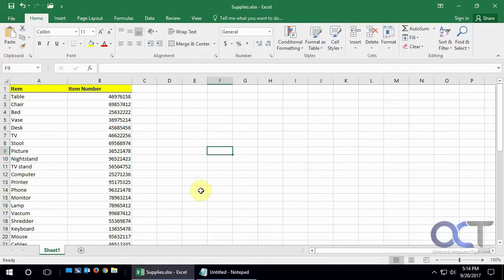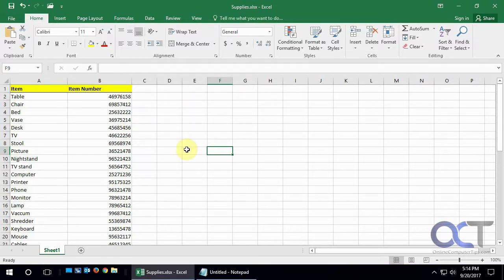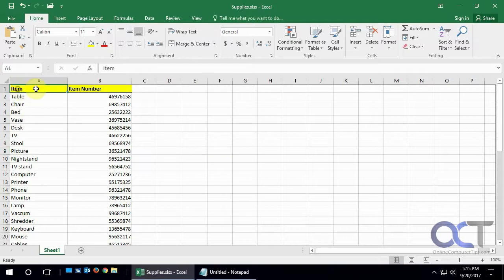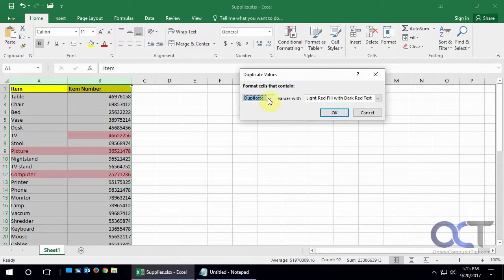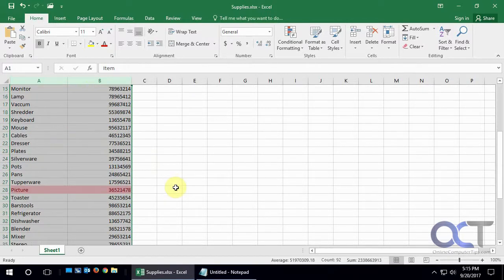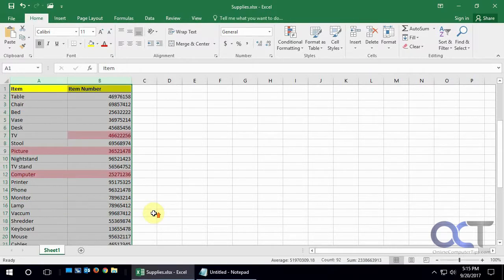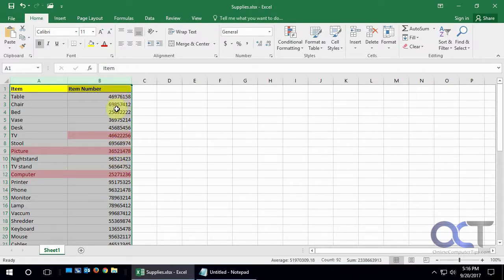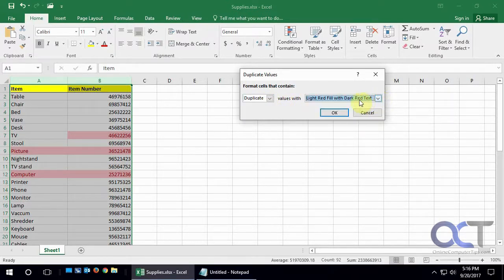Find Duplicate Cell Values in Microsoft Excel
If you are working in a Microsoft Excel spreadsheet with a lot of information and think you might have some duplicate values in some cells then Excel then its pretty easy to find them so you can clean your spreadsheet up.

Check out our book titled Microsoft Excel Fundamentals Made Easy to take your spreadsheet skills to the next level!